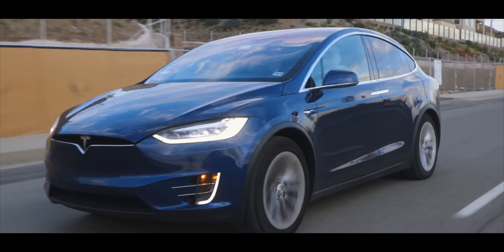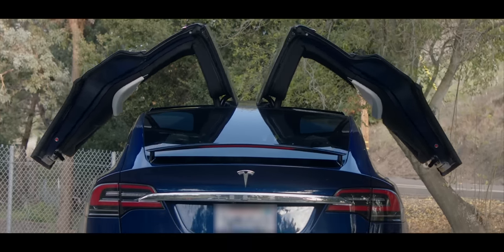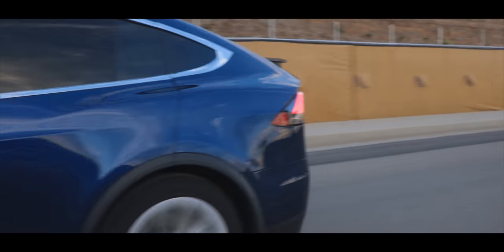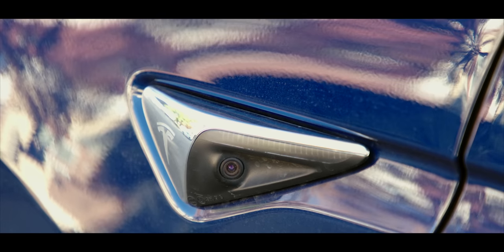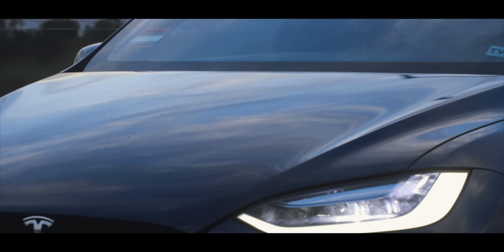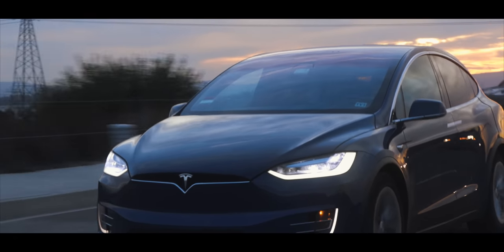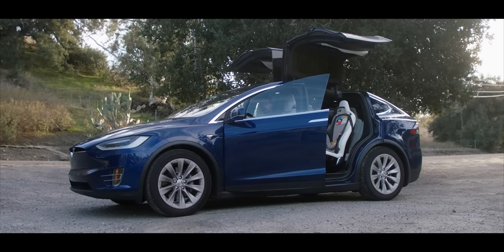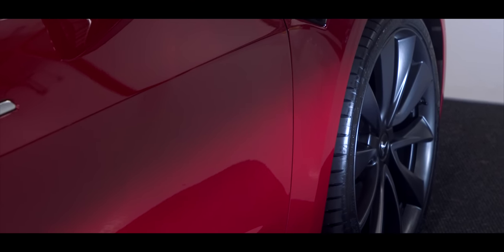Tesla Model X Final Review: White Seats & Crazy Doors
Install Raid for Free
and get a special starter pack 💥Available only for the next 30 days
The lease on my Tesla Model X 75D is up. This car has served me well for the past 3 years, but it wasn't perfect. Let's get into what I loved about the Model X and what could be improved. This is my Model X Final Review!